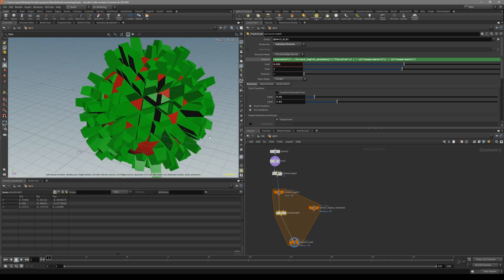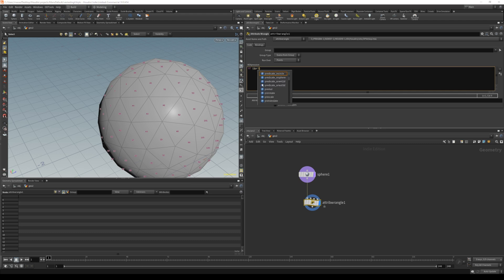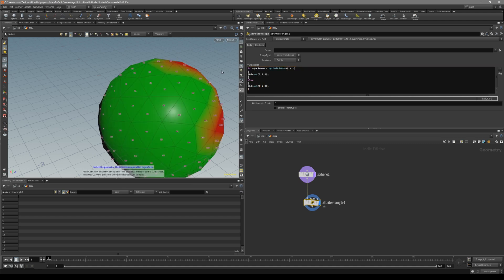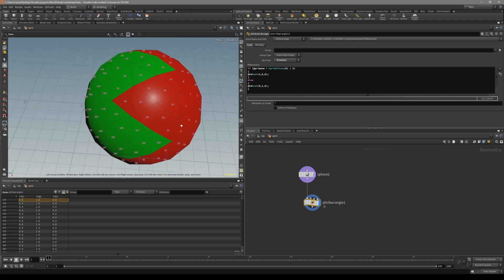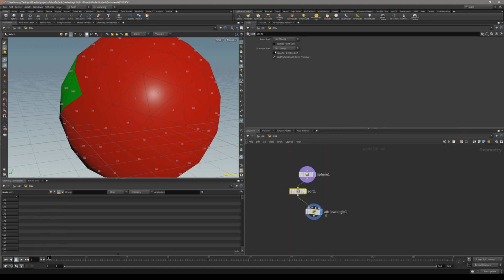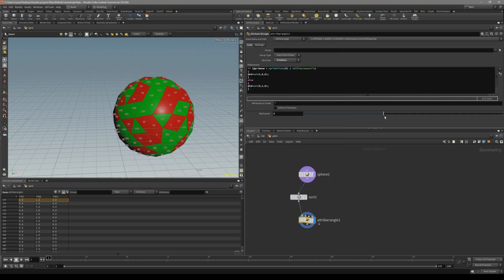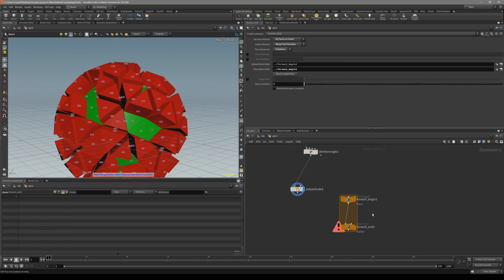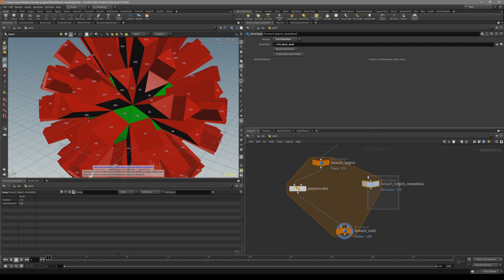Random extrusion using vex and foreach loop Houdini tutorial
With the few vex lines you can create procedural random extrusion.